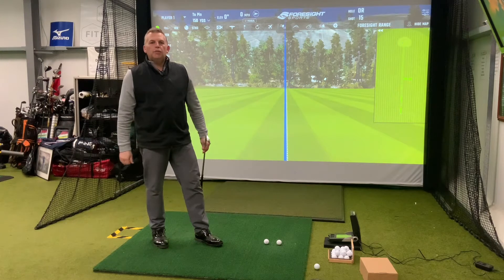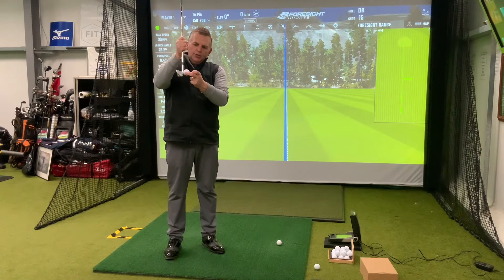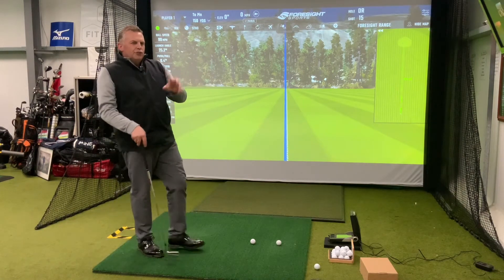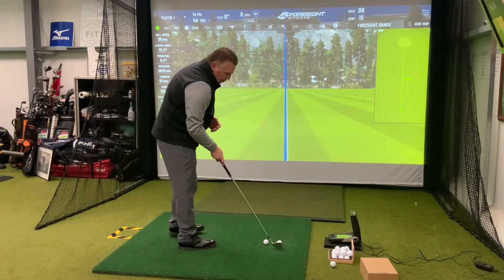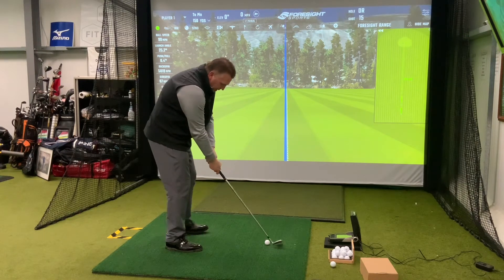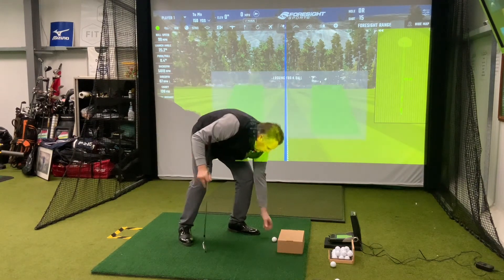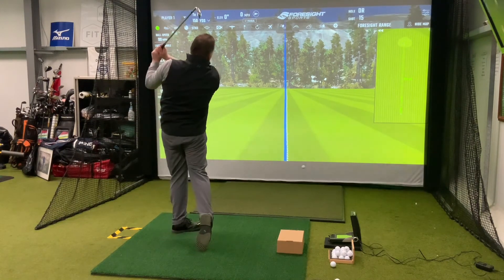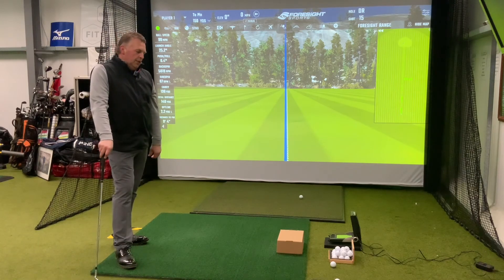The dreaded shanks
Drills to stop shanking